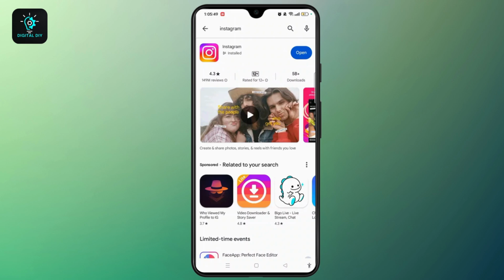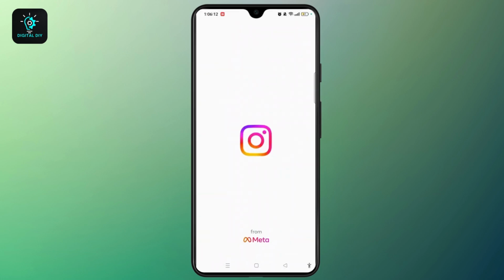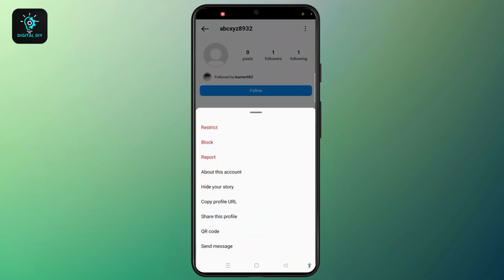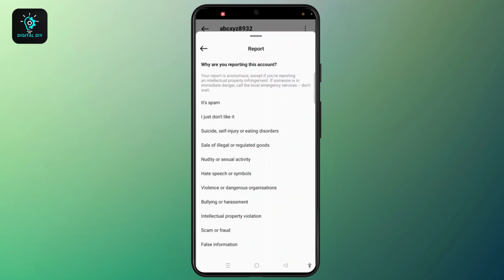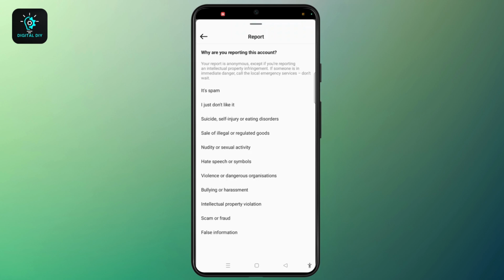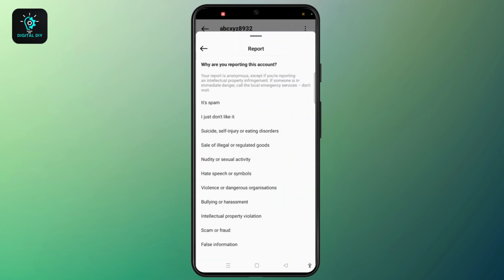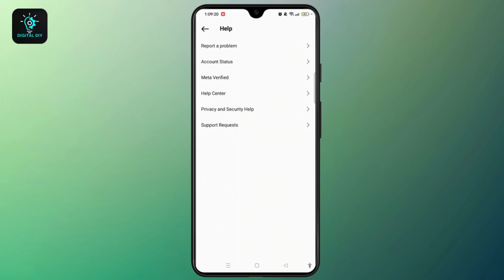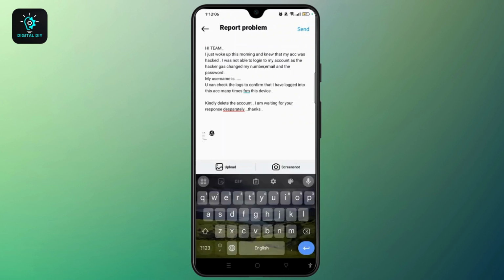How To Delete Someone Else's Instagram Account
Learn how to delete someone else's Instagram account step-by-step in this comprehensive tutorial. Whether you're handling account removals for security reasons or personal preferences, this guide covers everything you need to know!

In this video, you'll discover effective methods to delete another person's Instagram account without needing their password. We'll explore the necessary steps and considerations to ensure a smooth process.

Timestamps:
0:00 Introduction
0:30 Step 1: Understanding Account Deletion Permissions
1:30 Step 2: Initiating the Account Removal Process
2:45 Step 3: Confirming the Deletion